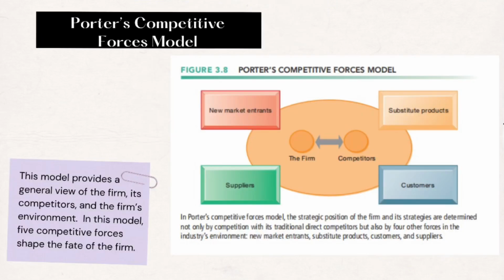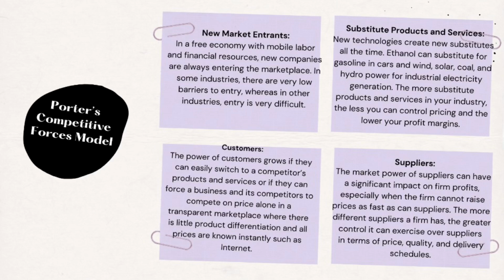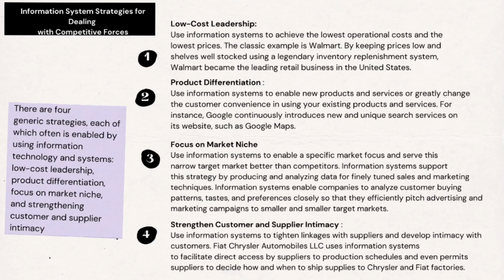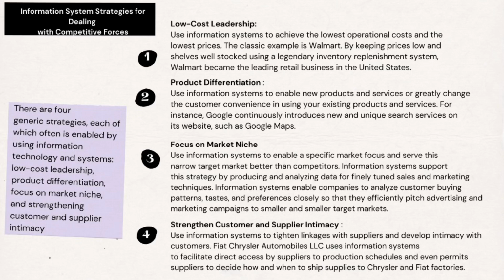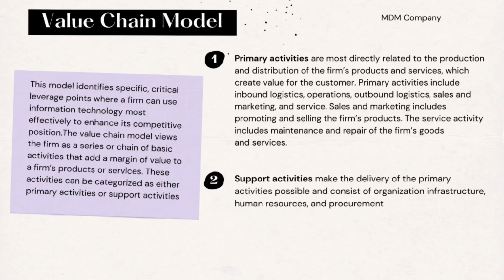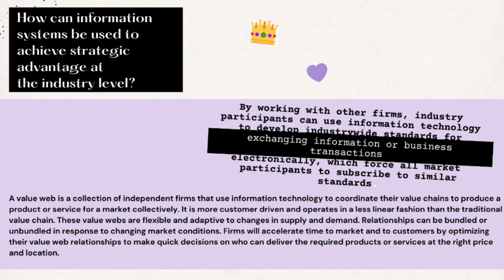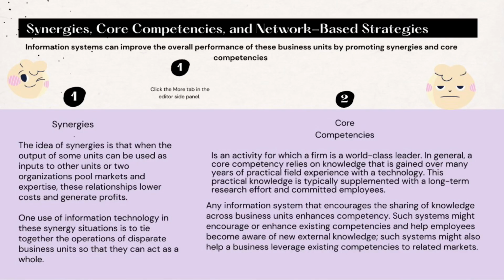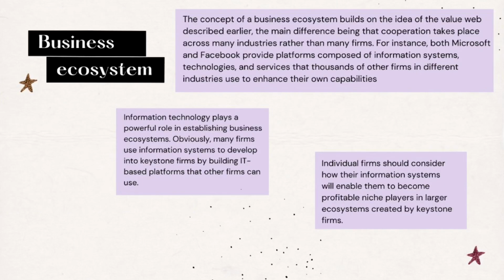MIS: CHAPTER 3 Sub Topic: 3.3